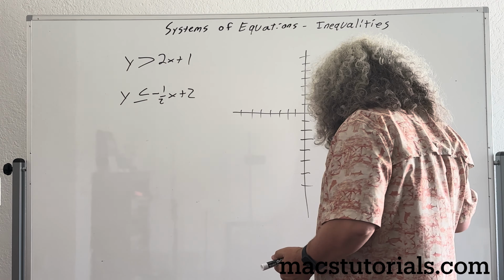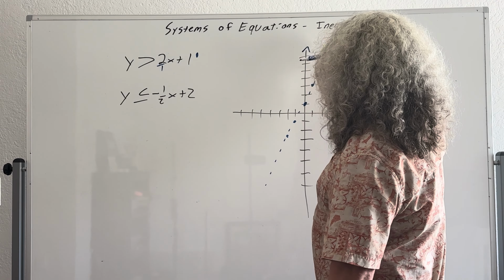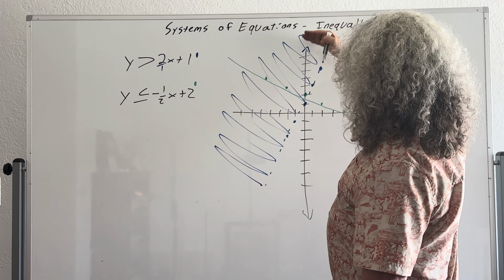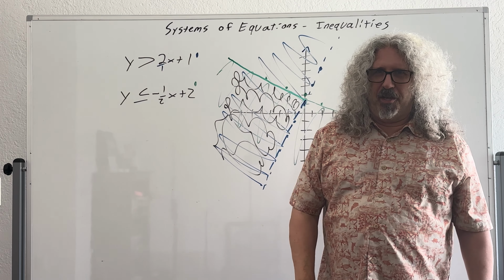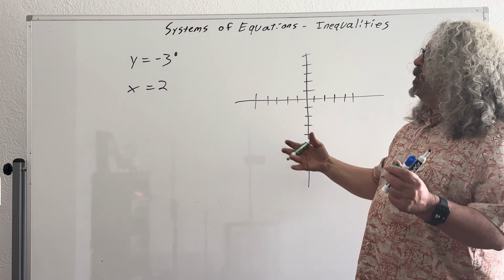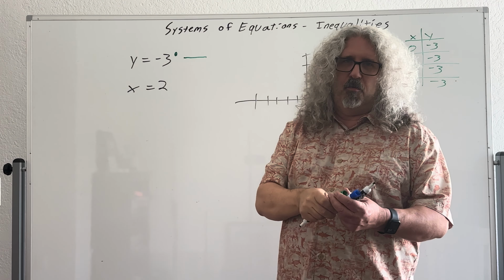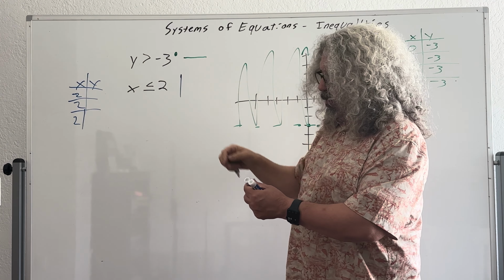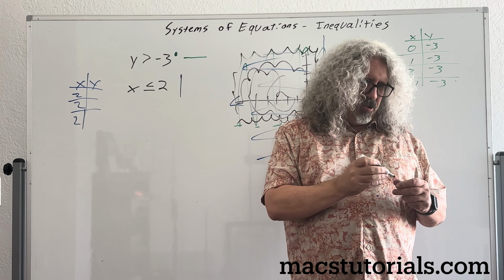4. Systems of Inequalities